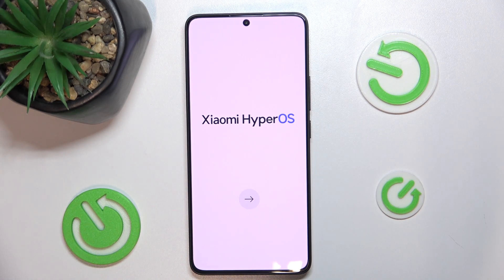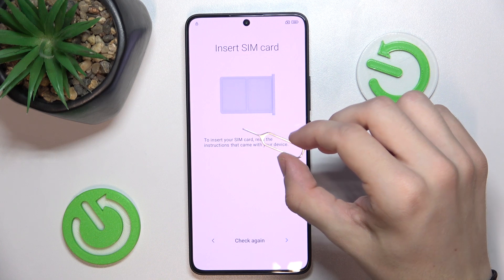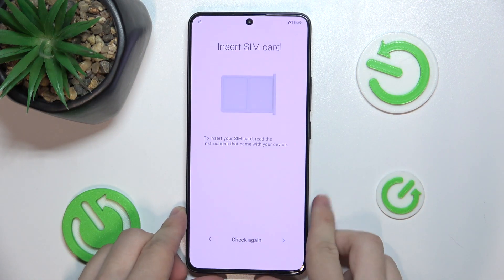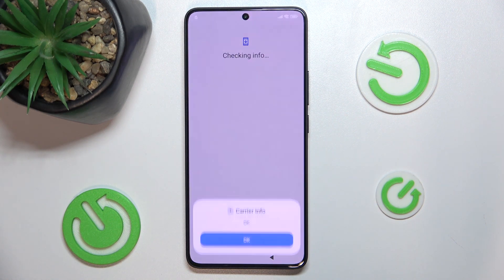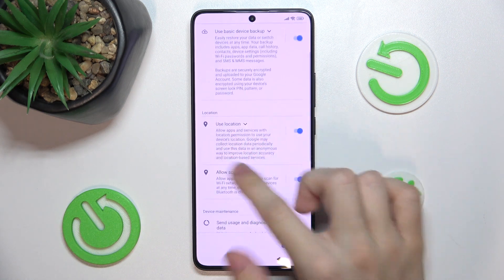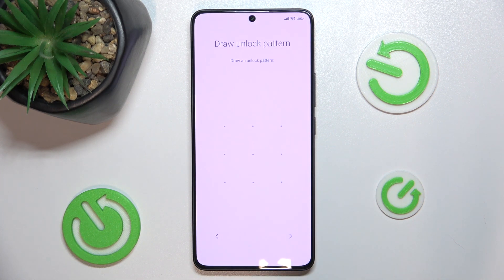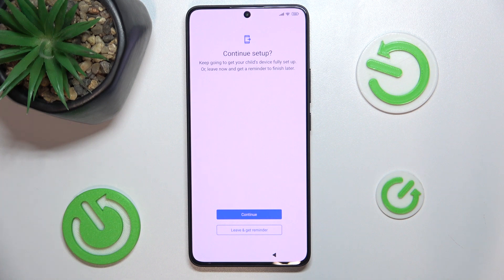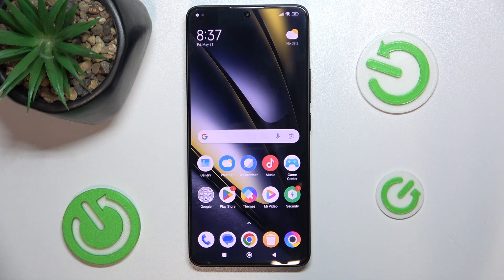How to Set Up & Configure POCO F6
Find out more:
Explore the essential steps to set up and configure your new POCO F6 smartphone efficiently. This tutorial covers initial setup tasks such as language selection, network connection, Google account setup, and more, ensuring your device is ready for use.

How do I choose the language during the initial setup of POCO F6?
What steps are involved in connecting to Wi-Fi or mobile data on POCO F6?
How do I set up my Google account on POCO F6?
Can I transfer data from my old phone to POCO F6 during setup?
Is there a way to customize settings like display brightness and sound preferences during initial setup on POCO F6?